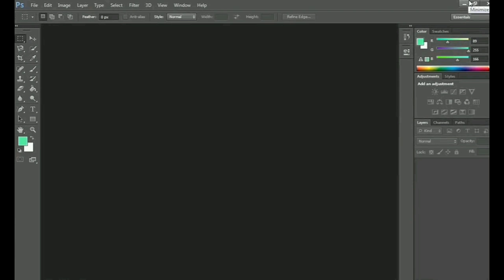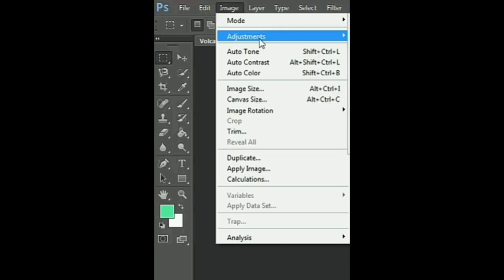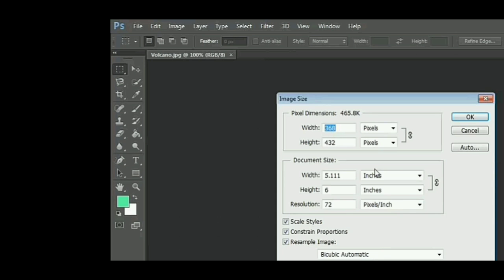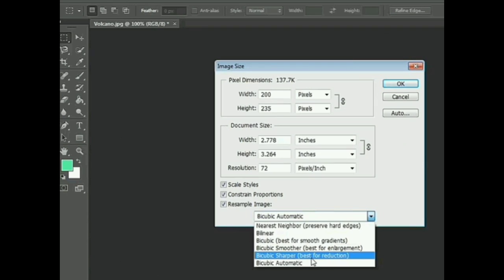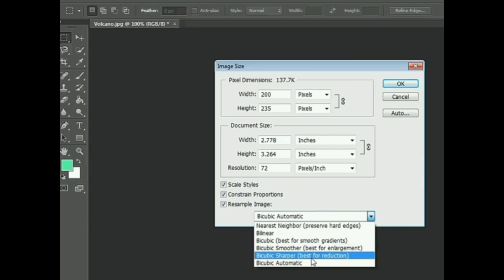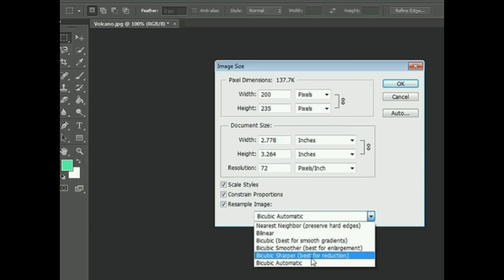How To Make Images Smaller In Photoshop Without Losing Quality